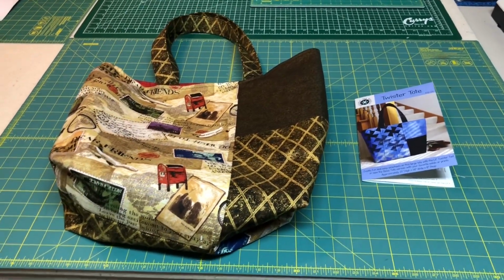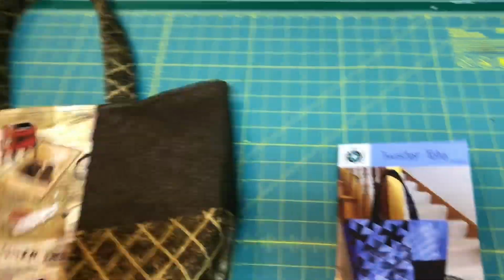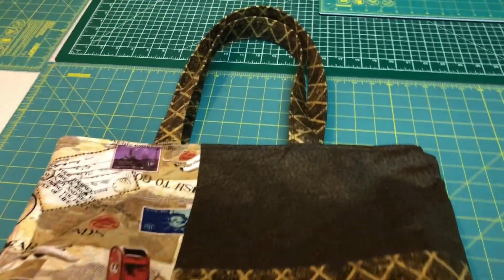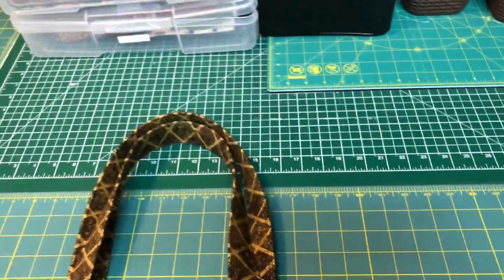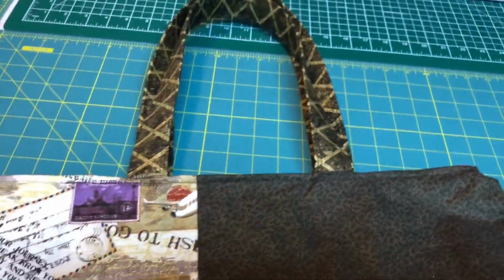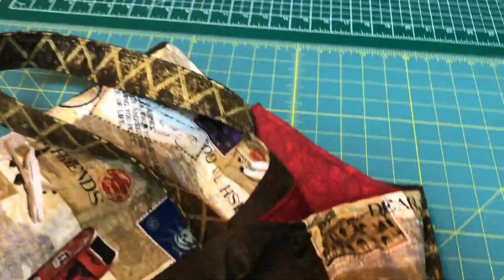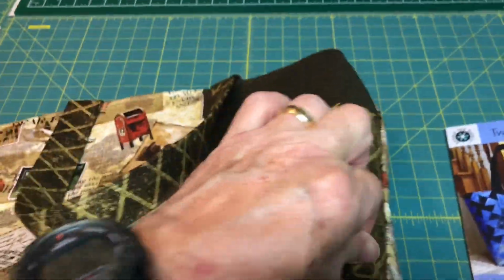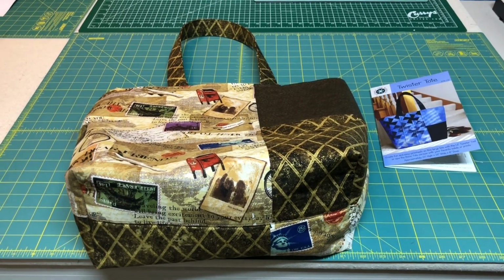The Idiot Quilter Ep22- My Latest Bland Bag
This time I used a pattern for creating this bag but I still have a couple of idiot moves!